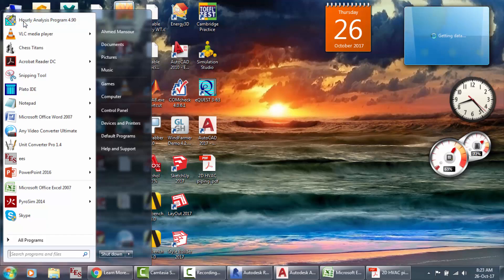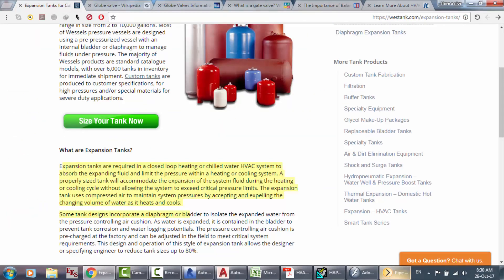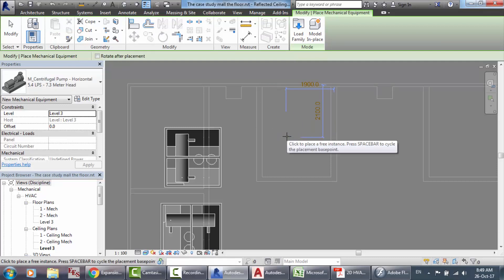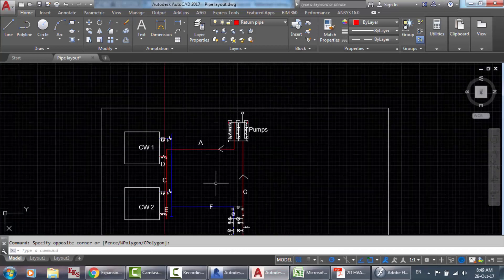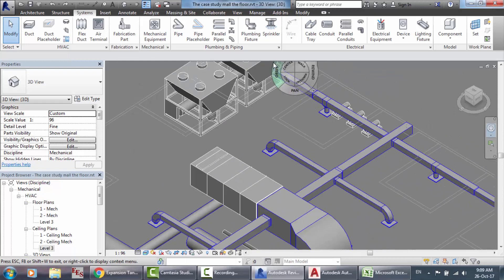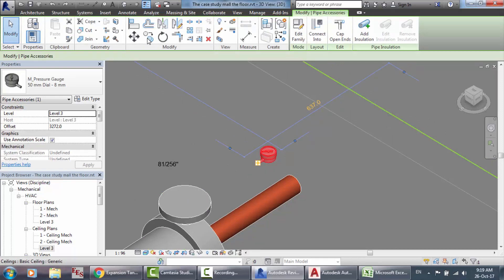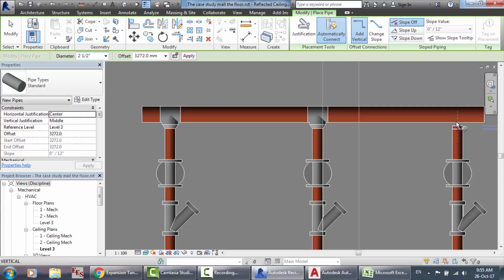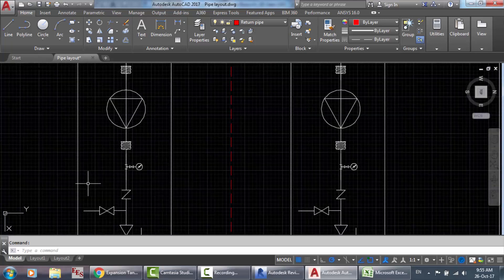HAP software tutorial in English cooling loads, Revit piping design for HVAC systems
A series of tutorials about Revit MEP. This video shows the design of the HVAC piping system. Chilled water, HVAC pumps, AHU (air handling unit) in Revit.